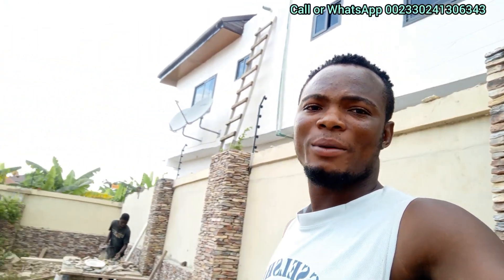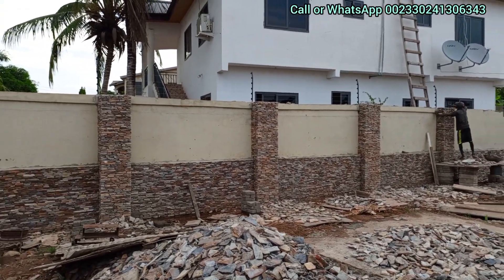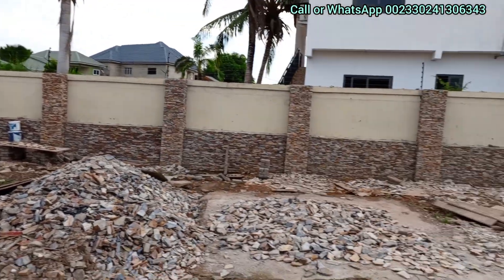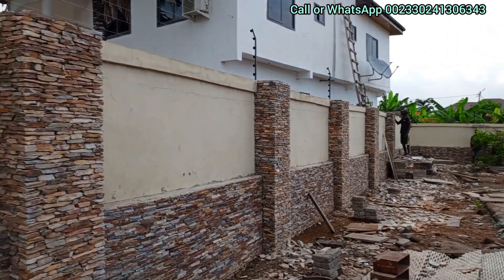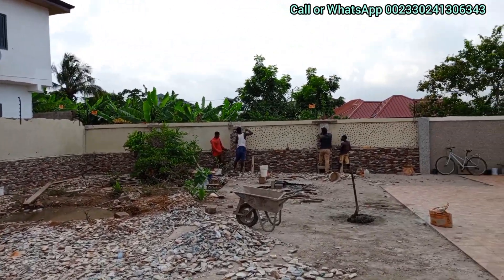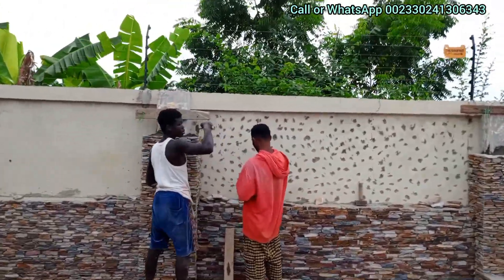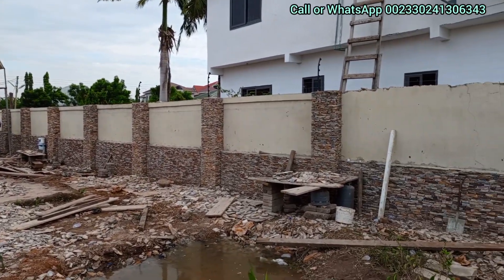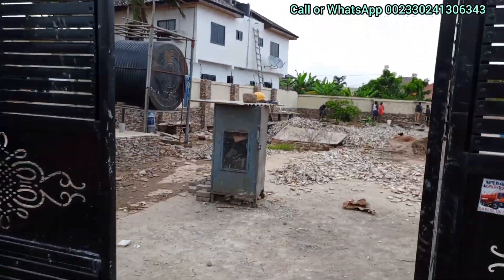Building in Ghana 🇬🇭... Our Service is Affordable & Reliable...